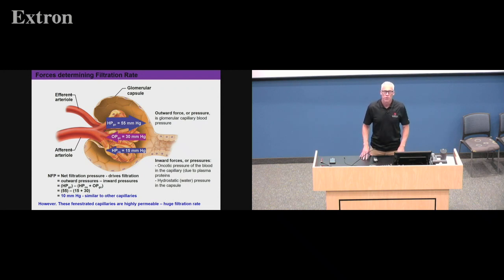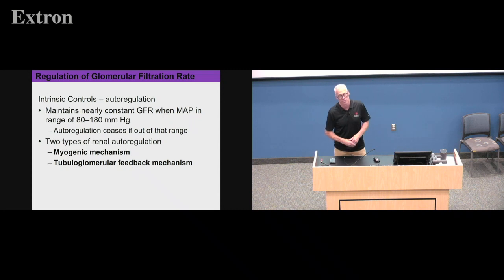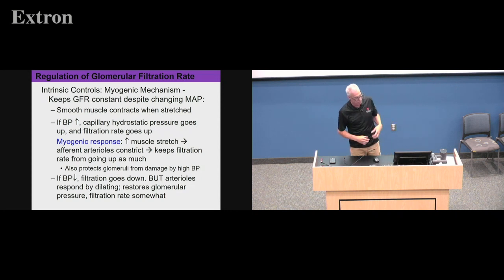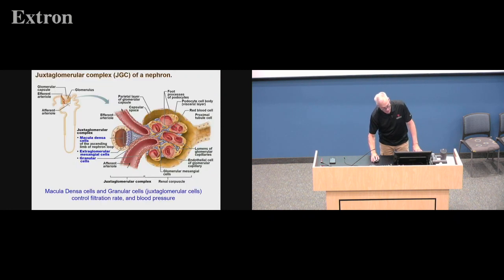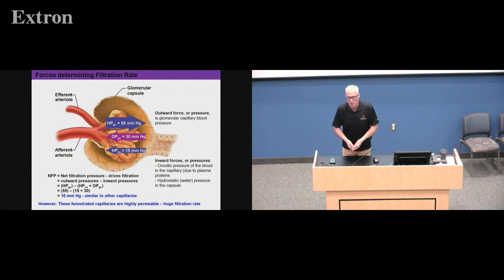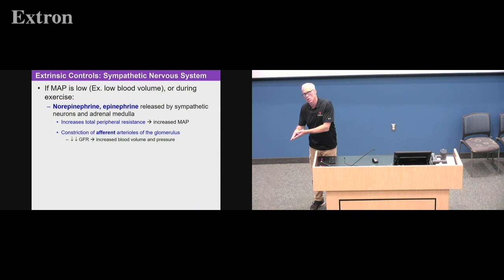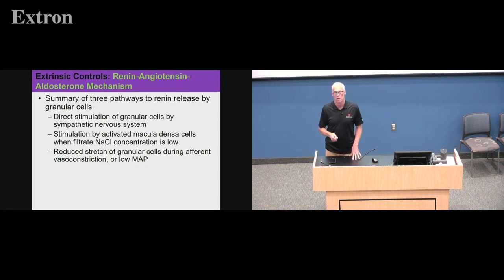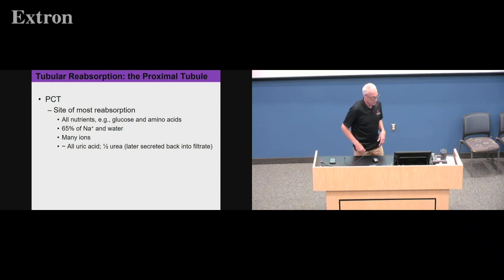Ch 25 Part 3 Urinary System Regulation of GFR